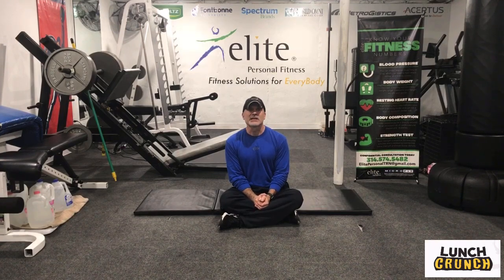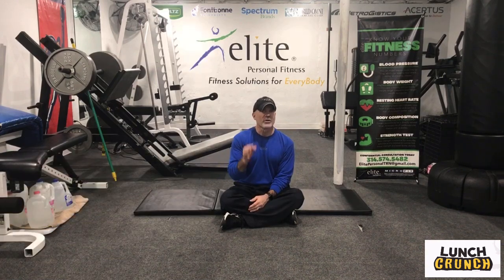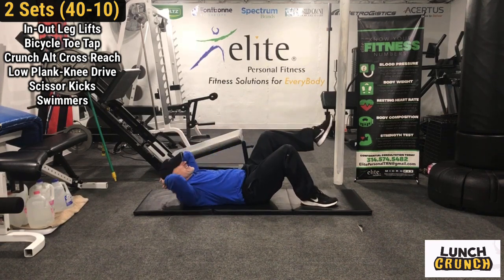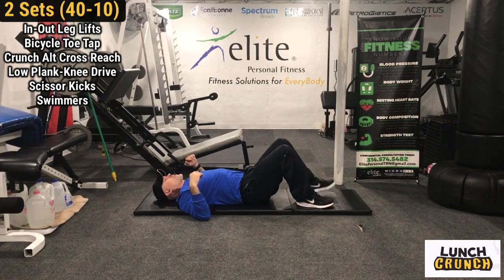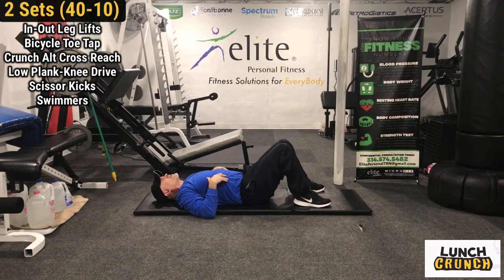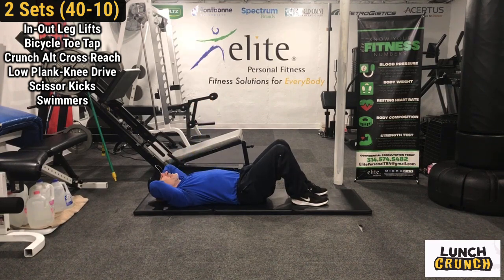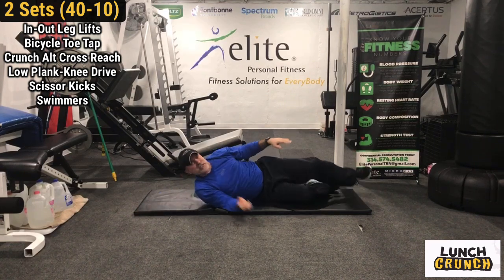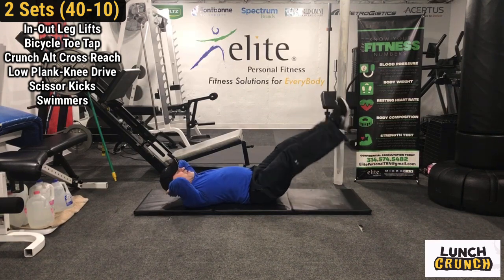Ab Workout | Core Intervals (40-10)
Portable Core Routine performed in real time.  This workout is easy to follow, great for any fitness level, and requires NO fitness equipment.